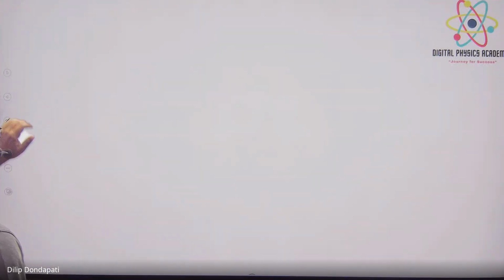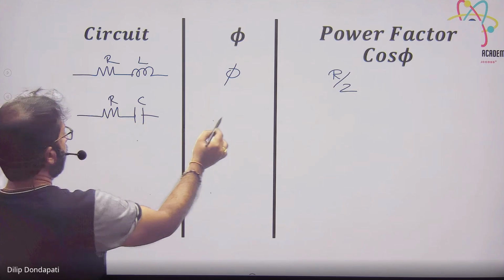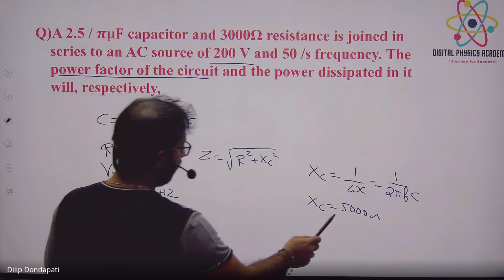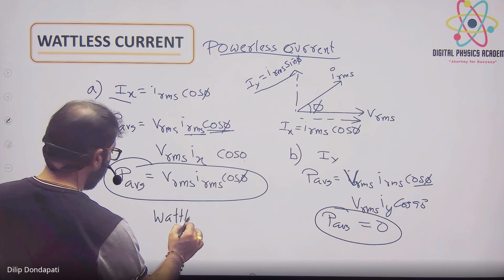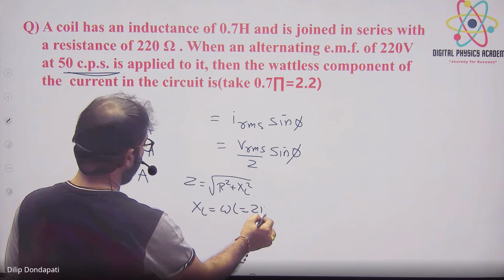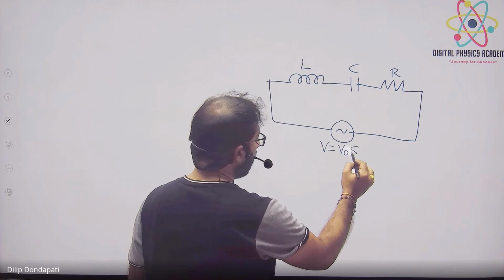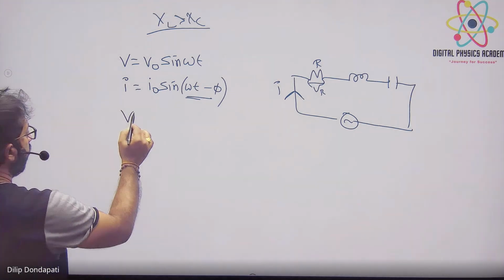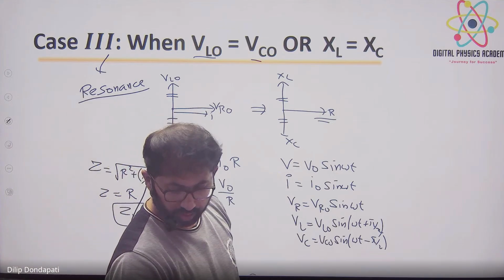Lecture 5 – Numericals on Series RLC Circuit | Class 12 Physics | Digital Physics Academy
Welcome to Lecture 5 of the AC Circuits Series by Digital Physics Academy.

You’ll learn how to calculate:
✅ Impedance (Z) of RLC circuit
✅ Phase difference between voltage and current
✅ Power factor and resonance condition
✅ Quality factor and bandwidth
✅ Practical Numericals from NCERT, JEE & NEET level

This lecture is designed to strengthen your problem-solving skills and concept clarity on Alternating Current and RLC circuits.
Perfect for Class 12 Boards, NEET, JEE Mains & Advanced aspirants.

📘 Topics Covered:

RLC Series Circuit Calculations

Impedance Triangle & Phasor Relations

Resonance Condition

Quality Factor

Power in AC Circuit

Conceptual and Numerical Questions Practice

🏫 About Digital Physics Academy:

Digital Physics Academy is a trusted platform for IIT-JEE / NEET / EAMCET / CBSE Coaching.
We offer online and offline coaching for:
📘 Class 8–10 Foundation (Maths, Physics, Chemistry)
📗 Class 11 & 12 Physics (IIT/NEET)
💡 Regular tests, assignments, and doubt sessions.

📍Address:
Digital Physics Academy – IIT/NEET & CBSE Coaching